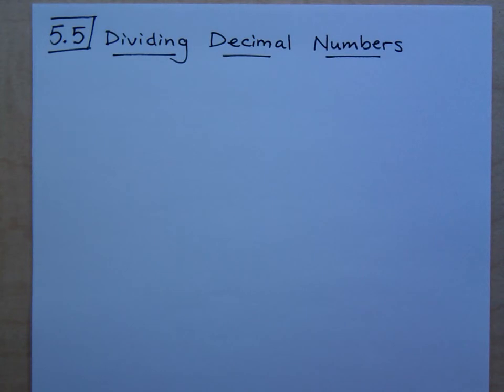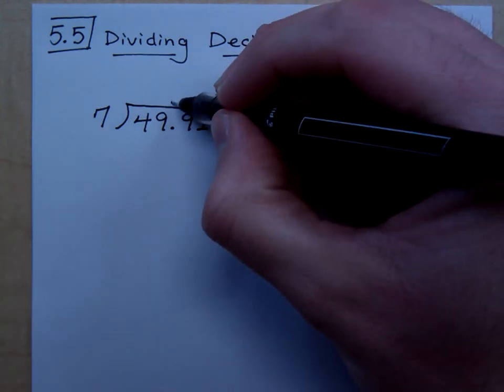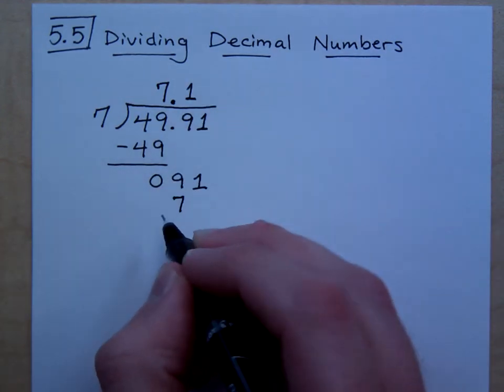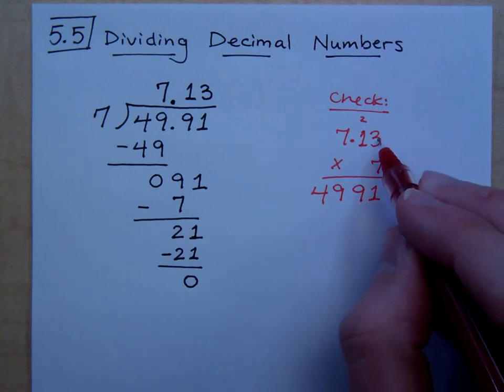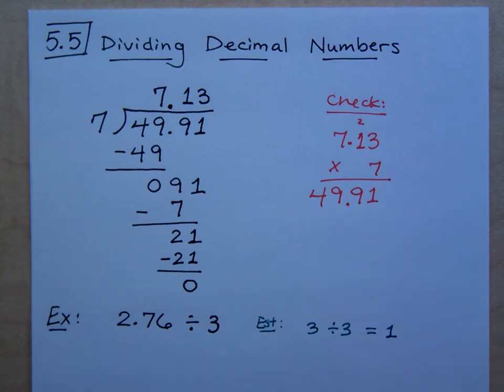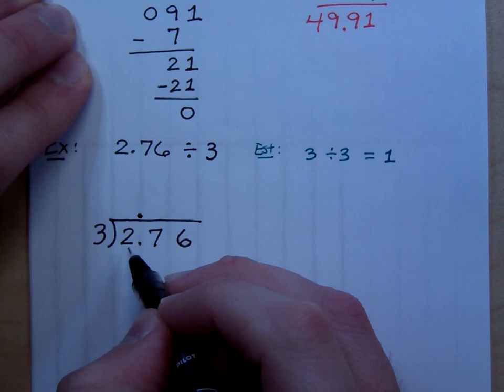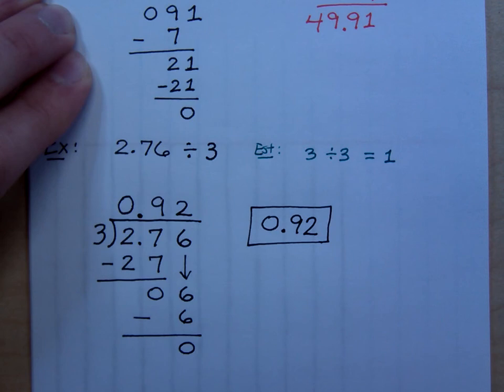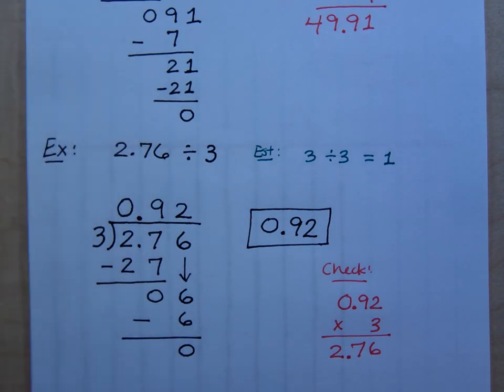Prealgebra - Part 91 (Dividing Decimal Numbers)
Divide 49.91 by 7
Divide 2.76 by 3